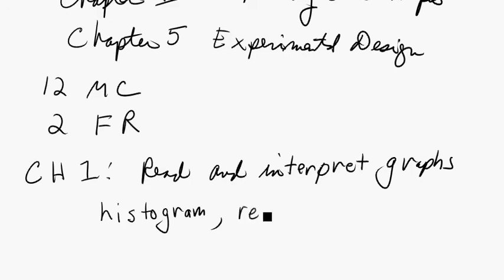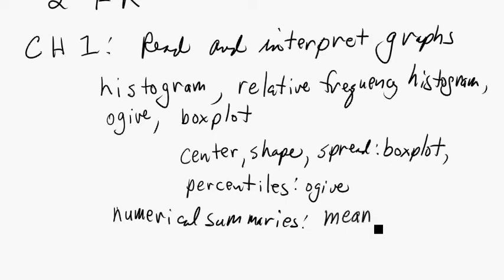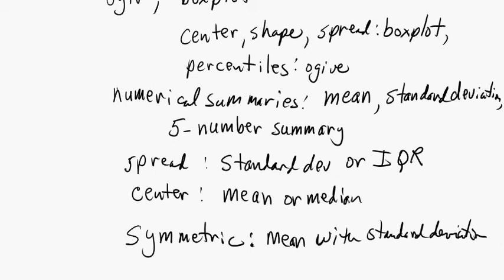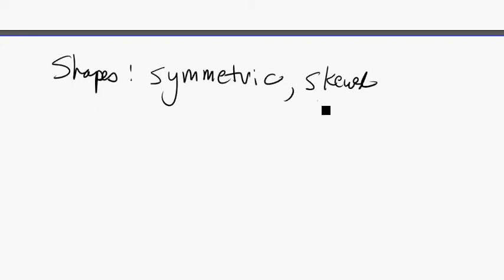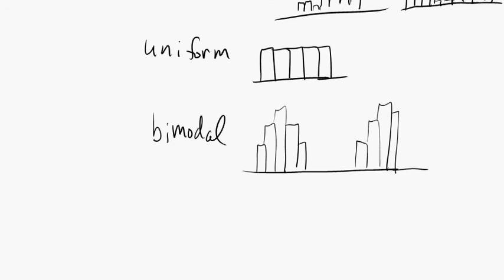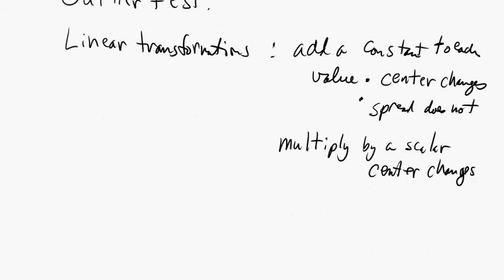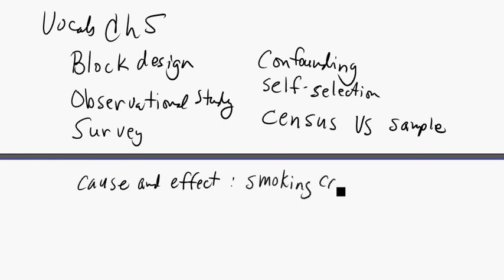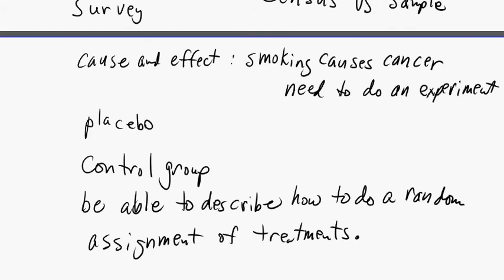9-22-2011 AP Statistics Ch 1 Exam review.avi